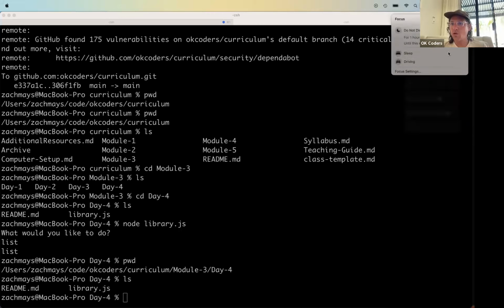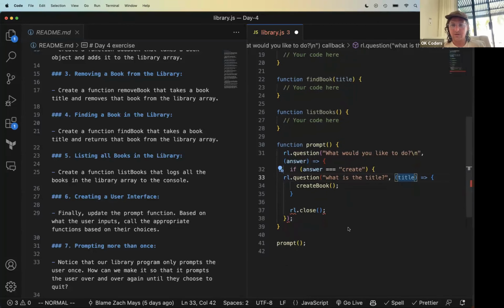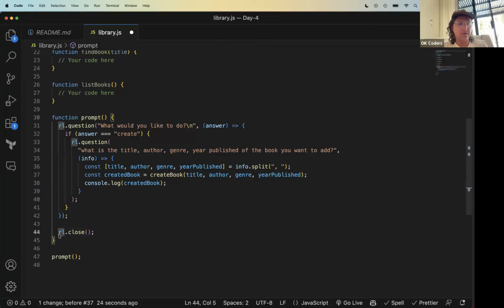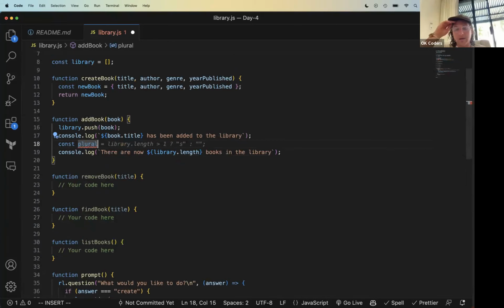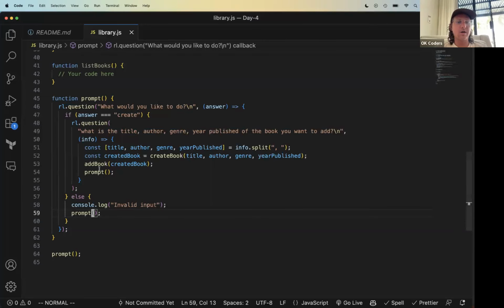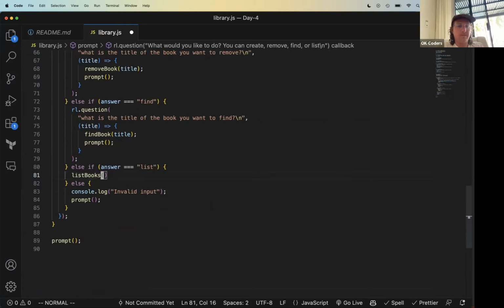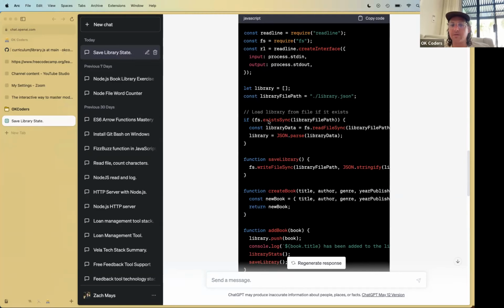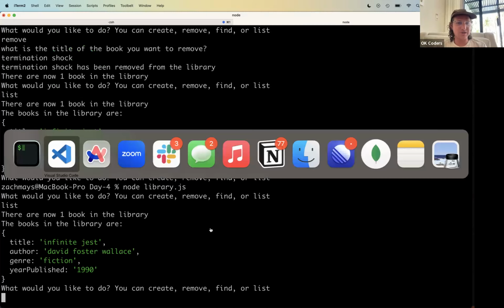OK Coders 2023-05-24T17:30:30Z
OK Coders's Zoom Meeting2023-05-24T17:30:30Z